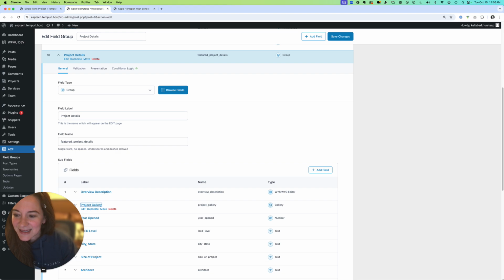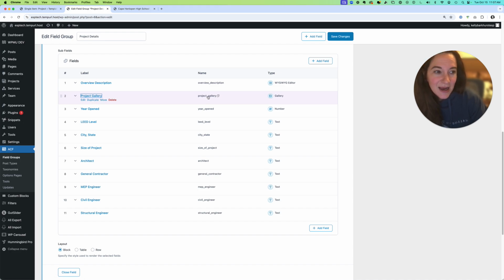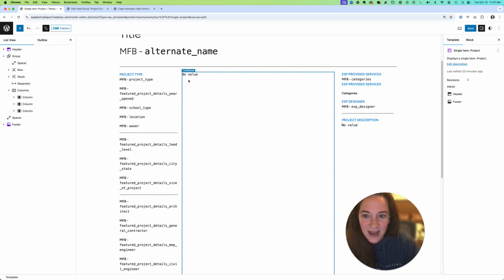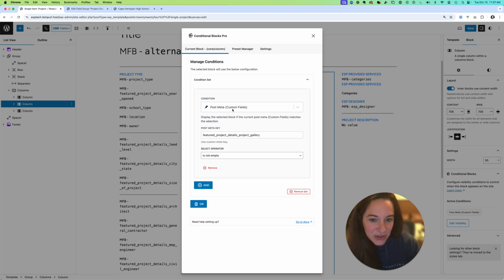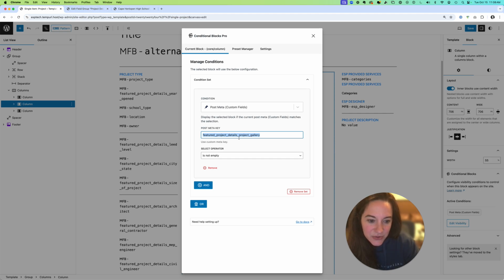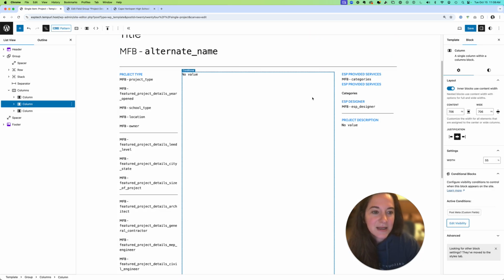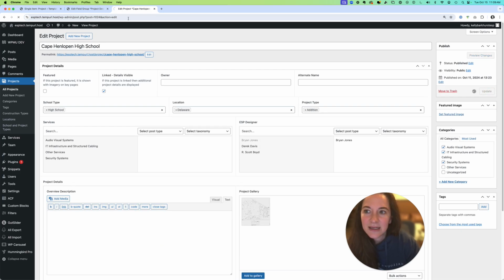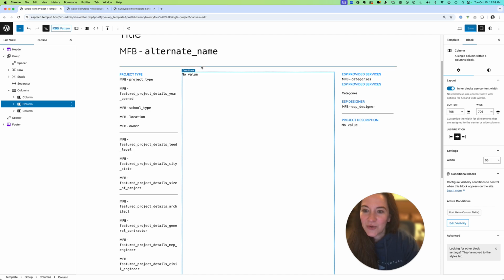[Wordpress Tutorial] Show me how to create a conditional using the ACF Meta Key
This video answers the question:
What is the Meta Key for an ACF field?
and
What is the meta_key for a Group ACF Field?

The video also shows you how to create a conditional using the ACF Meta Key and the Conditional Block plugin in Gutenberg's Block Editor templates.

This post includes my notes and questions as I started working with ACF in WordPress Gutenberg. I’ve captured them here in the hopes that they will assist you in your knowledge growth and implementation.

Note, I started working on this before the ACF/SCF debacle, but am publishing this post during the uncertainty of this plugin’s future (October 2024); for more info on the situation, I recommend watching this WPTuts video